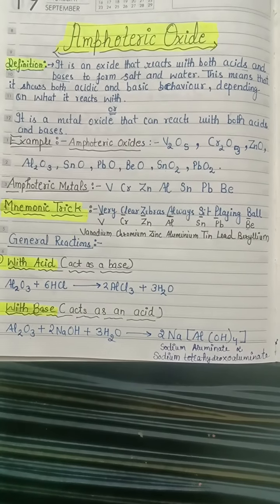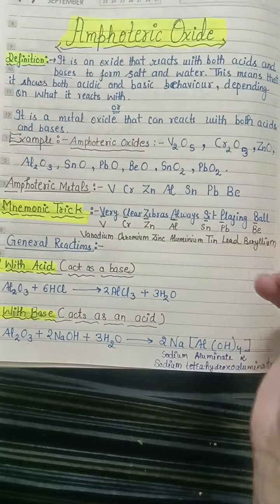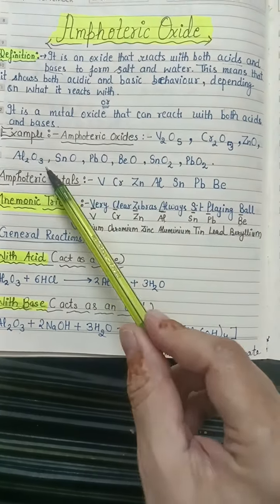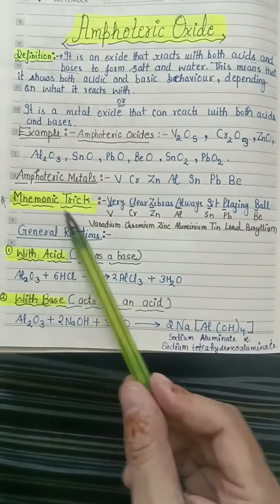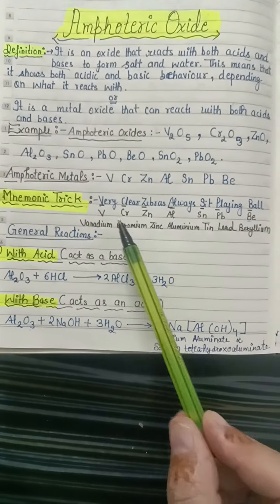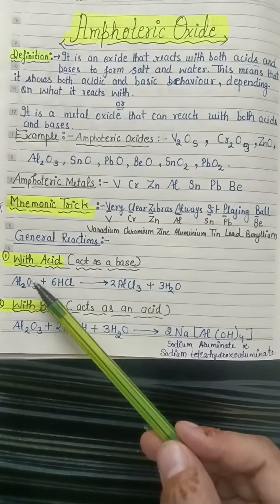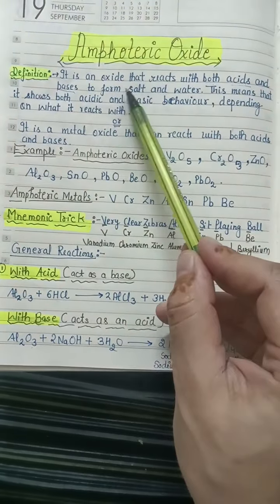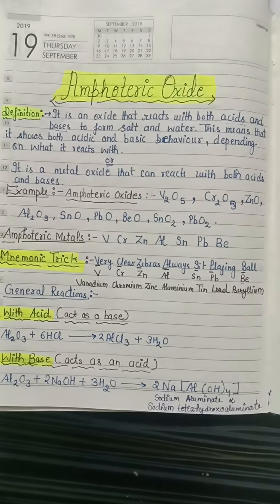Easy trick to remember amphoteric oxide learnbasicss chemistrypage 🌚check post for notes 🙏🏻🌚🌚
Amphoteric oxide

Examples of Amphoteric Oxides:

Aluminium oxide (Al₂O₃)

Zinc oxide (ZnO)

Lead(II) oxide (PbO)

Tin(II) oxide (SnO)

Reactions:

With acid (acts as base):

ZnO + 2HCl \right arrow ZnCl_2 + H_2O

With base (acts as acid):

ZnO + 2 NaOH \right arrow Na_2[ZnO_2] + H_2O